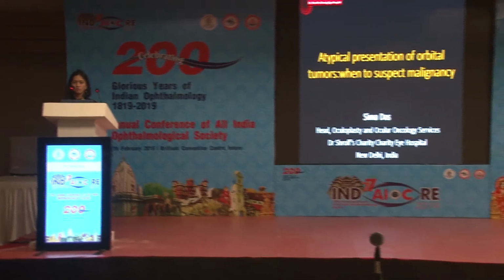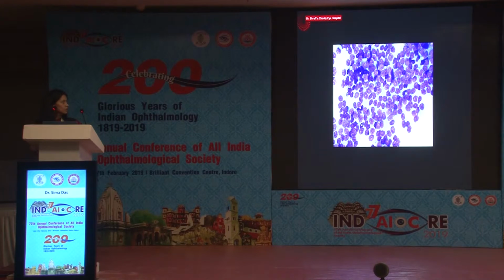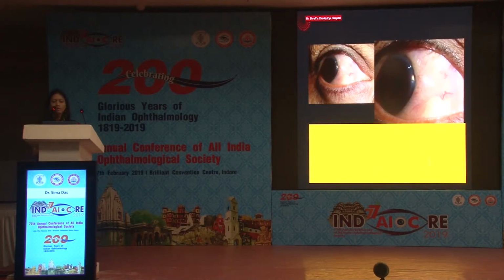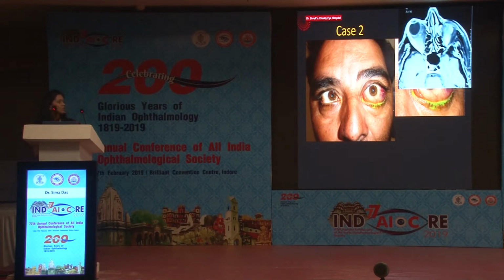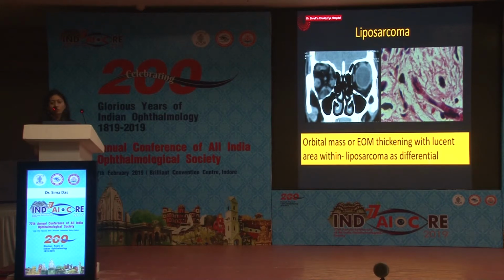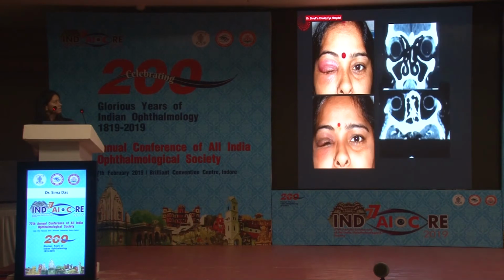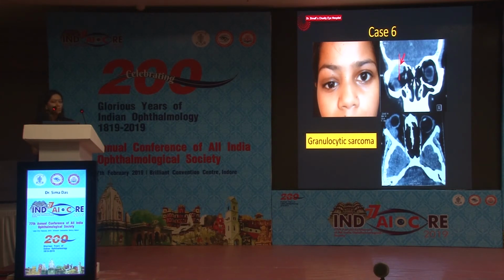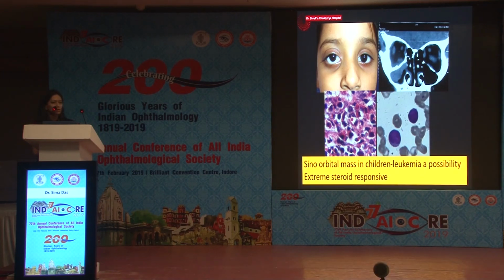AIOC2019 IC386 Topic Atypical presentation of orbital tumorswhen to suspect a malignancy Dr